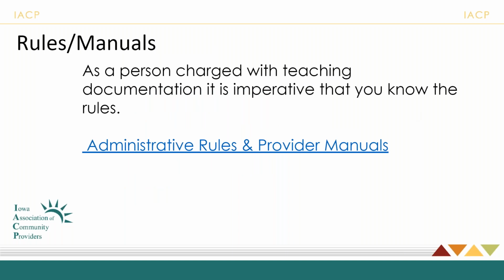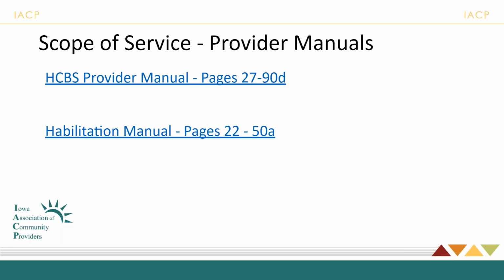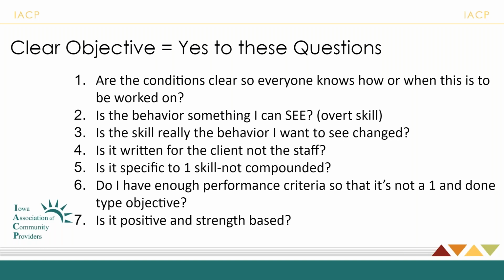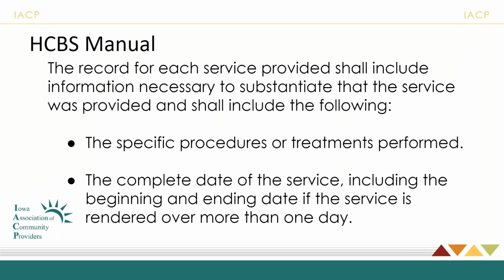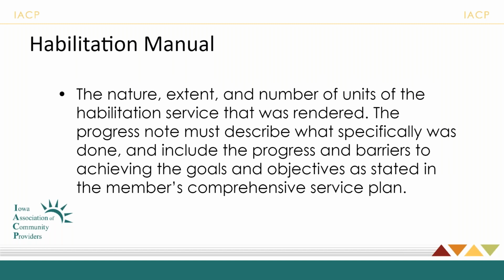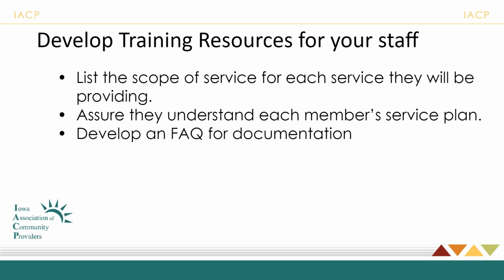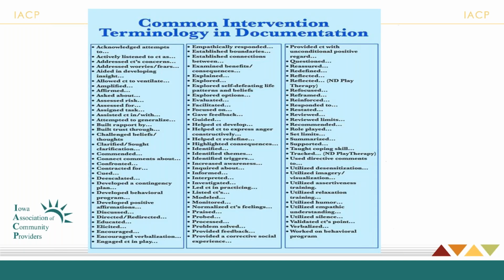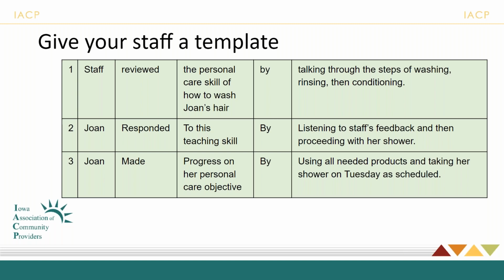Training and Coaching DSPs for Excellence in Documentation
This training is part of IACP's series on documentation. This session is intended for frontline supervisors or anyone who is responsible for supporting DSPs with completing service documentation.